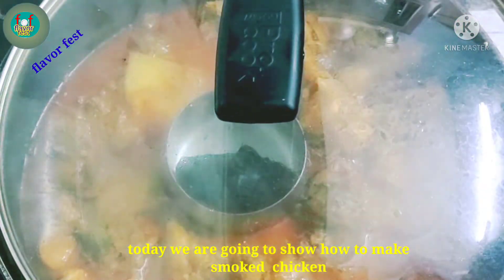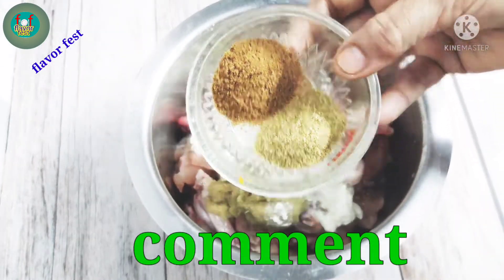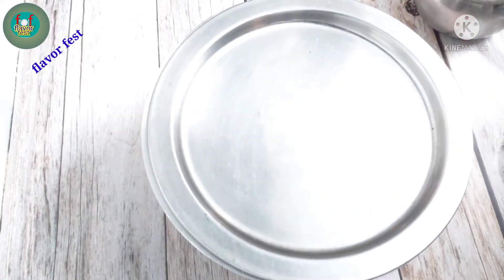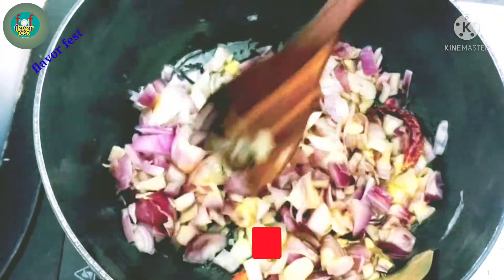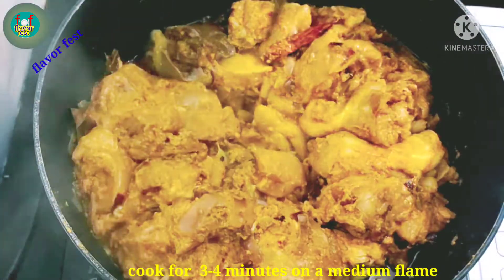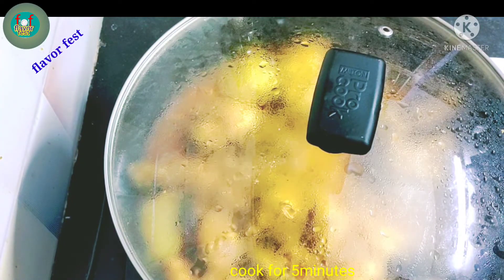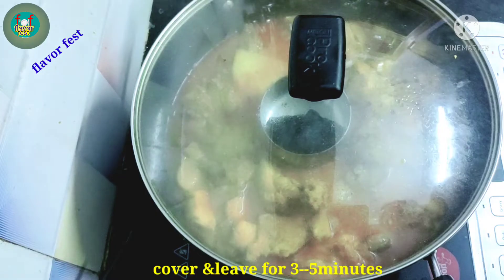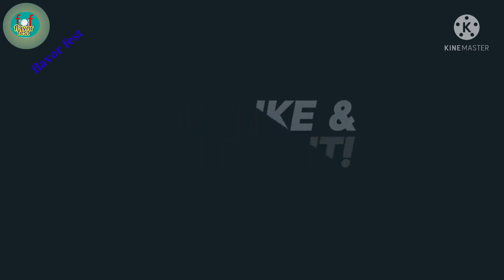smoky chicken recipe/,smoked চিকেন/चिकन अंगारा/nonvegrecipe @randhan shoilly o blogging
smoky chicken recipe/,smoked  চিকেন/चिकन अंगारा/nonvegrecipe @randhan shoilly o bloggi

smoked  chicken  recipe
how to make smoky chicken
aerometic chicken  recipe
chicken  angara
chicken recipe smoke chicken aerometic chicken flavour chicken
randhan shoilly o blogging

recipe  details
chicken  800gm
2tbsp ginger  garlic paste
1cup sour curd
1tsp jeera power
1tsp coriander powder
1tsp turmeric powder
1tsp red chilli powder
salt to taste
2tsp  mustard oil

bay leaves
dry red chilli
small cardamom
cinnamon stick
mustard oil

burning  coal
1tsp ghee

hey guys!
please  push the bell icon to get the notification of more  new video.